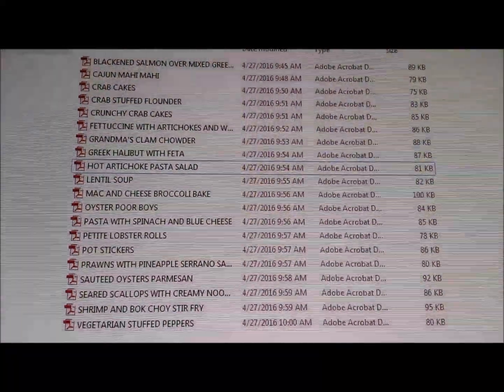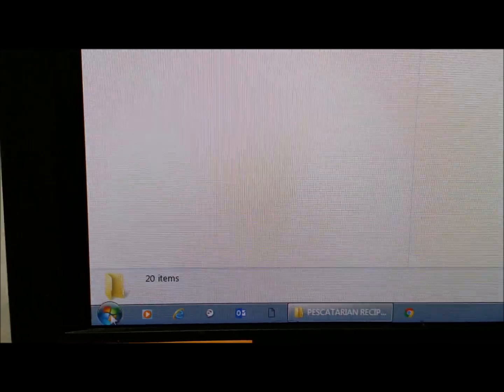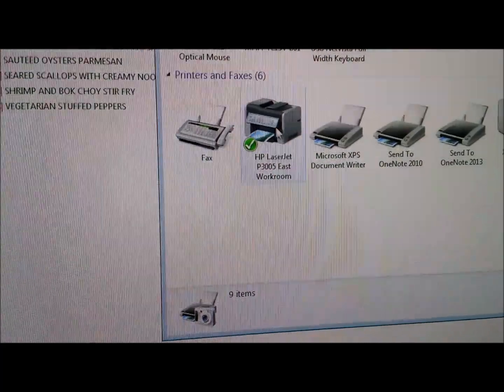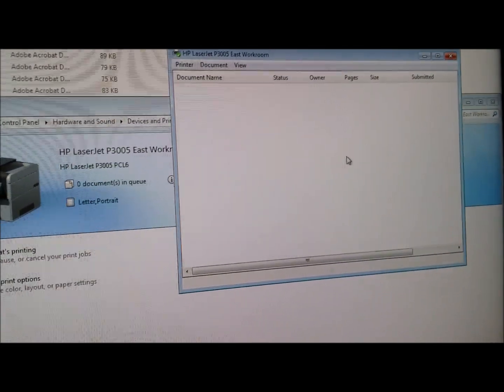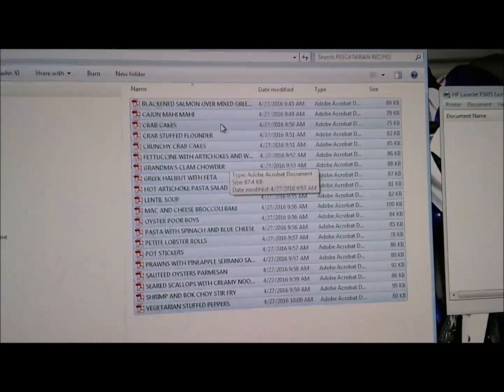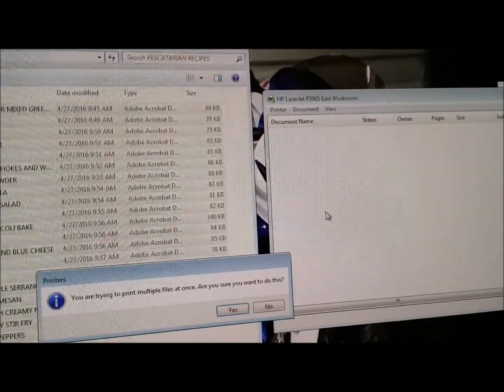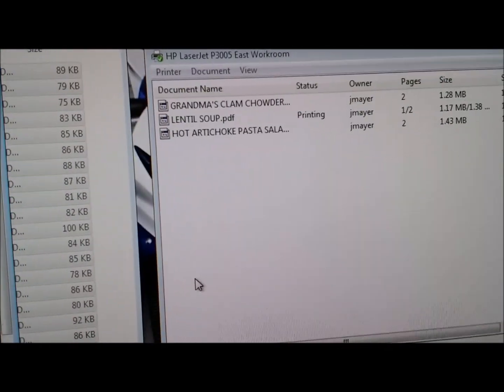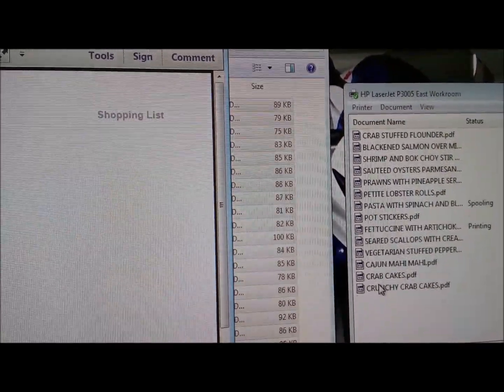How to Print Mutliple PDF Files Without Having to Open Them Up Individually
FAST - How to print multiple files at once without having to open them one by one.  How to print all the files in a folder.  PDF WORD DOC EXCEL PICTURES JPG Windows 7 8 10